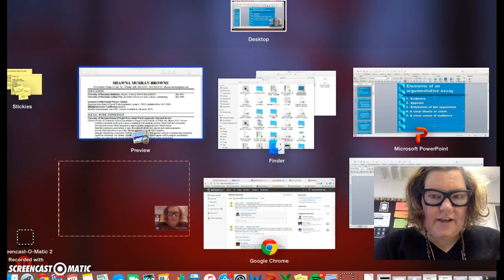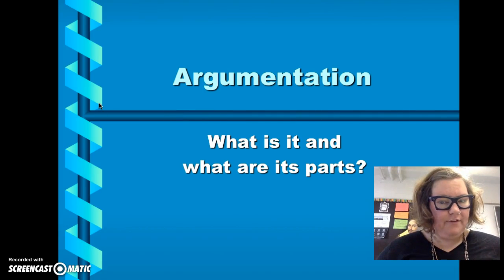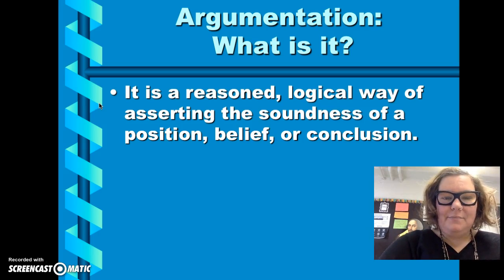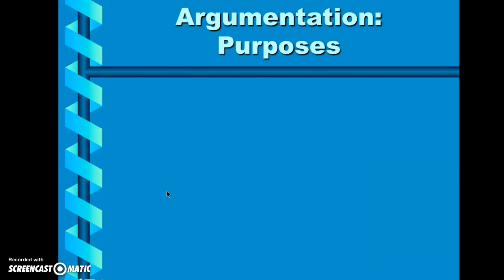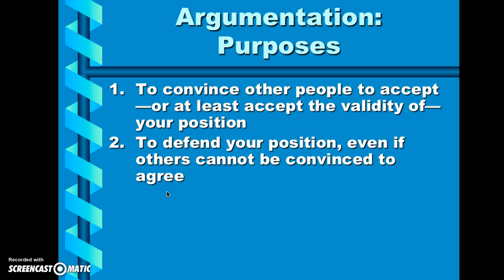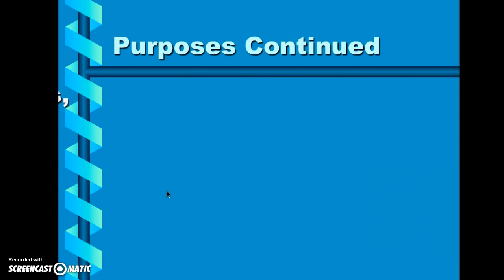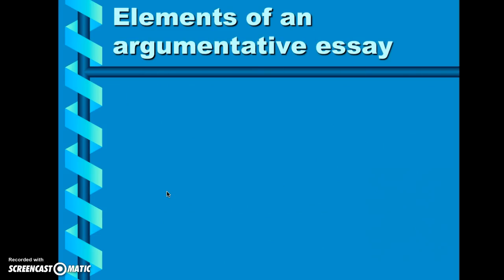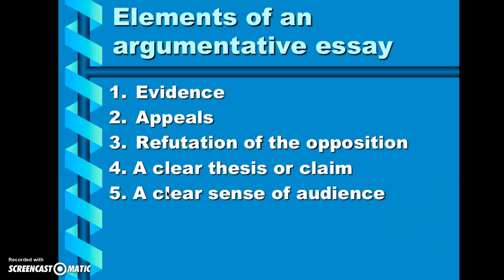Argumentation video 1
This is the first of several videos on Argumentation.